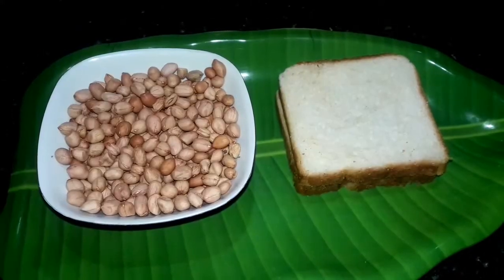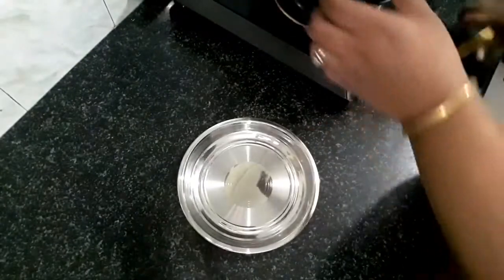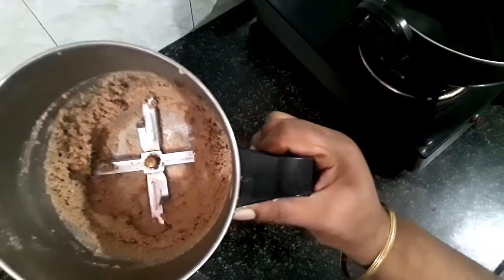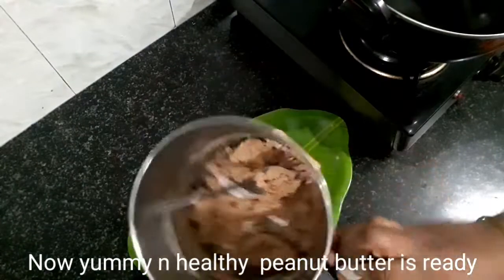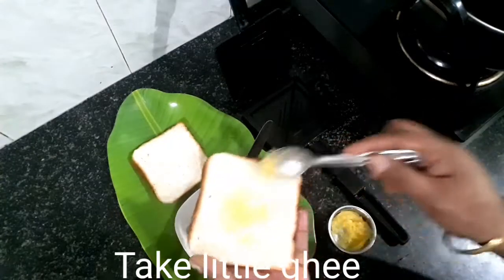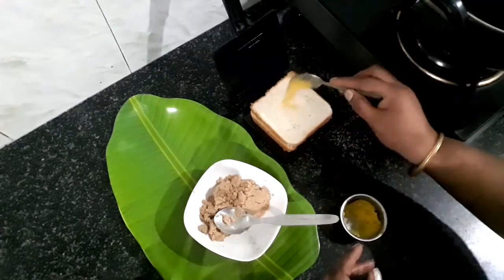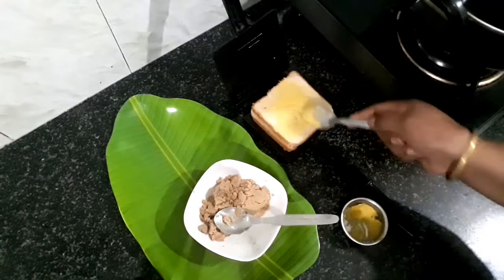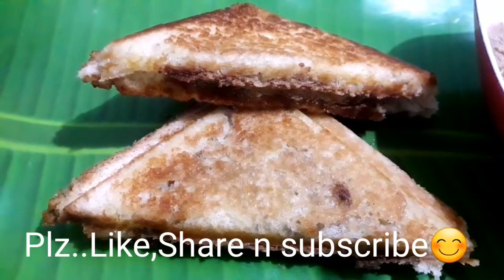Healthy Snack Recipe/ Peanut n Bread crispy n Tasty Snack to Make at Home in Telugu..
Healthy n Tasty snack Recipe to make at home in evening times to your family. very healthy snack to ur kids too hope u all like this video ...plz do subscribe to my channel for more recipes😊🙏❤